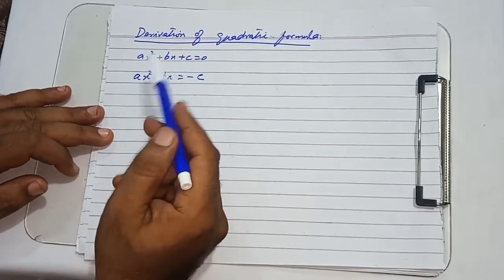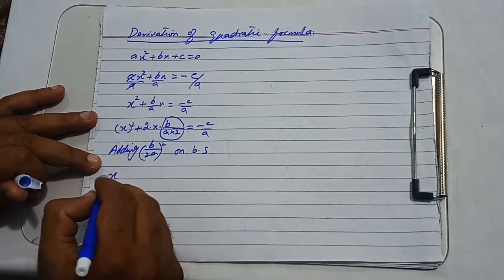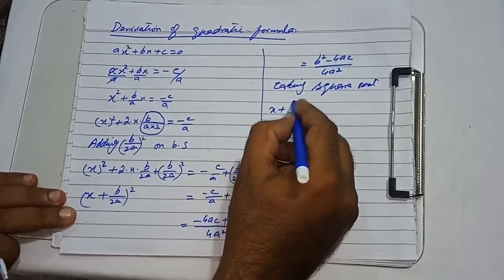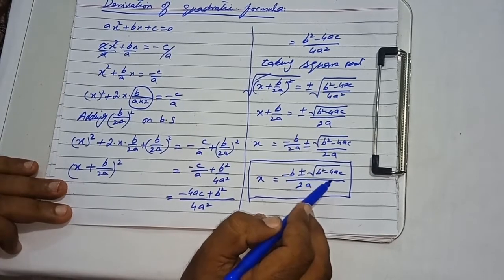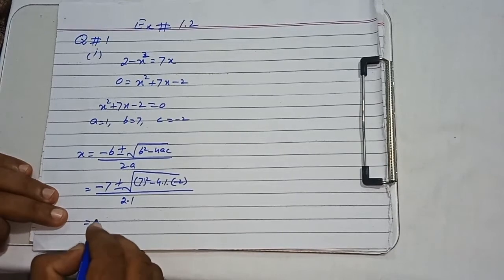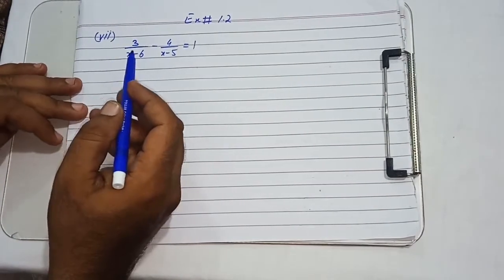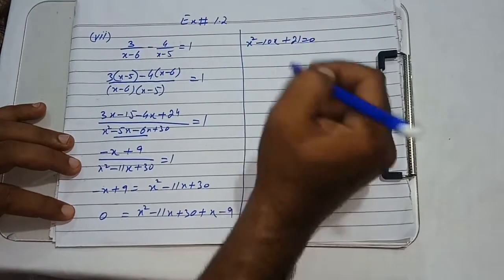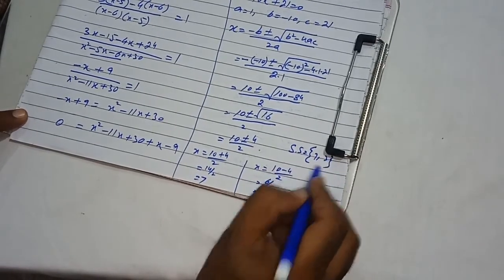Maths Class 10 PTB Chapter 1 Exercise #1.2 in ENGLISH by Sir Abid Hussain Bhutta